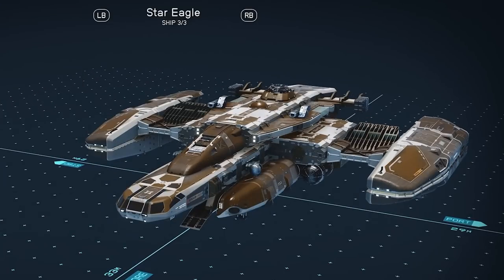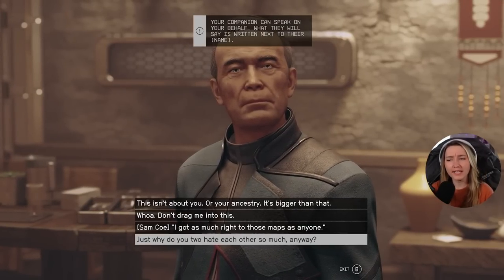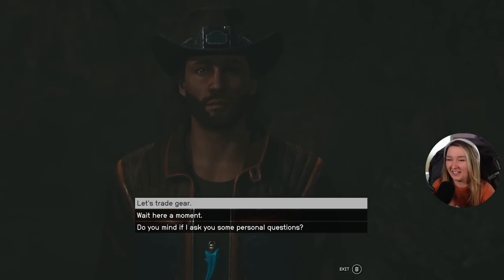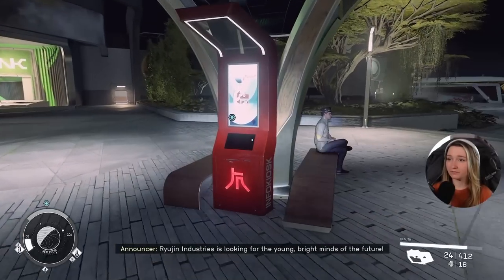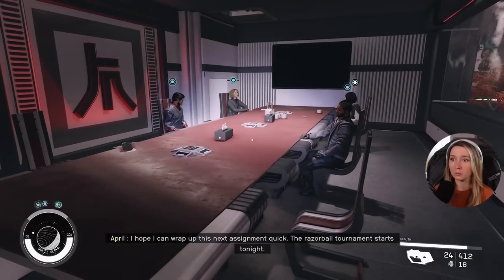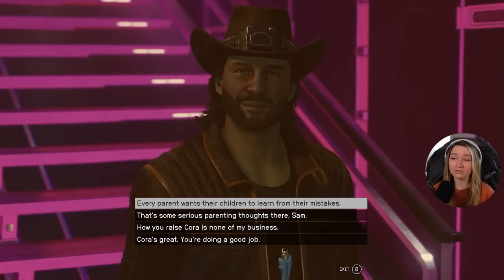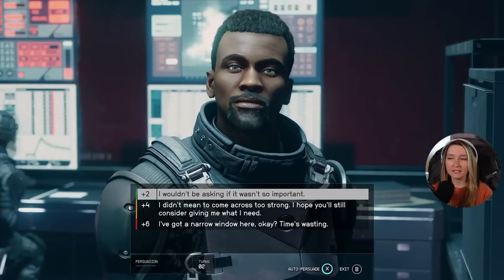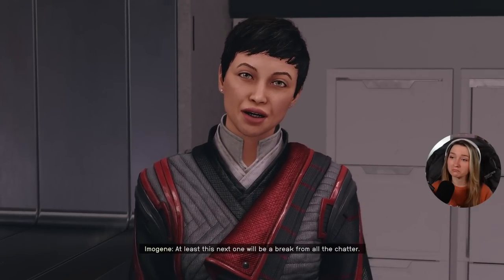Meeting Sam Coe! | Starfield Playthrough | Part 13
And thank you to all the channel members & Patreons! (There are now so many of you, I don’t have enough room in video descriptions to name you alll, this is crazy!)

Thank you all for making these videos possible!

Support only if you WANT to...  YouTube content will always be free!

Thanks for tuning in for your daily dose of GOOD VIBES & VIDEO GAMES :)